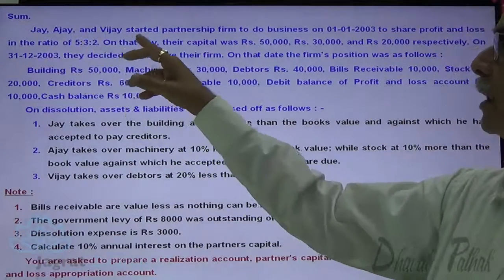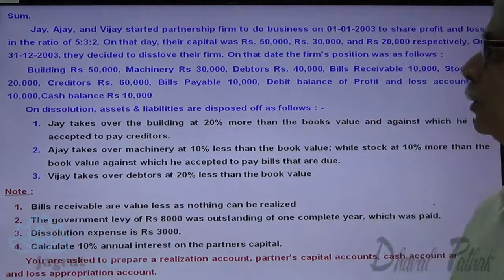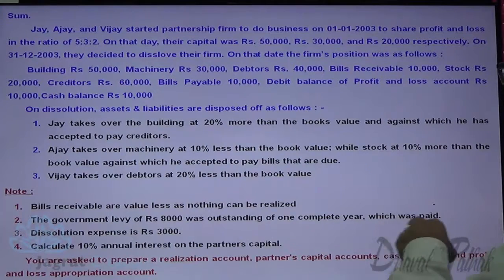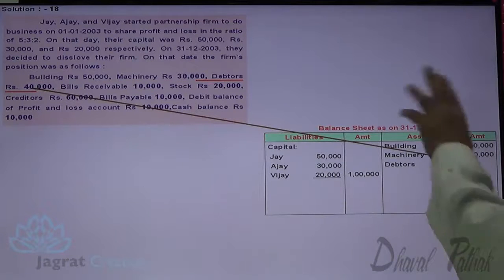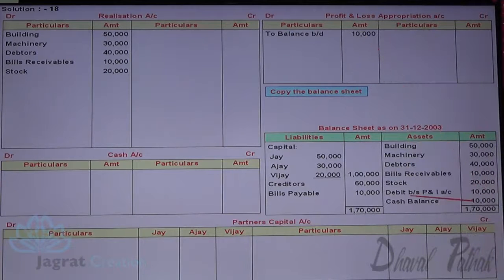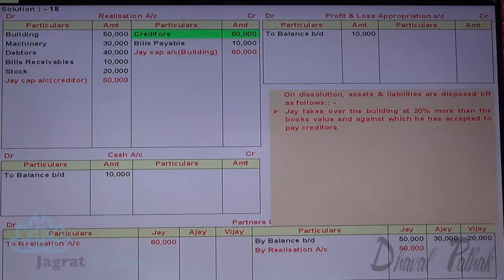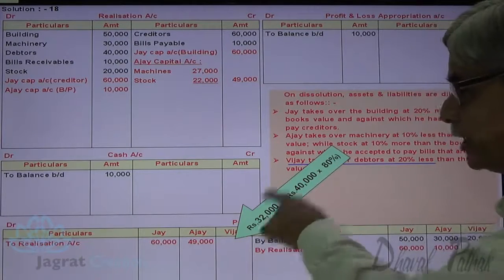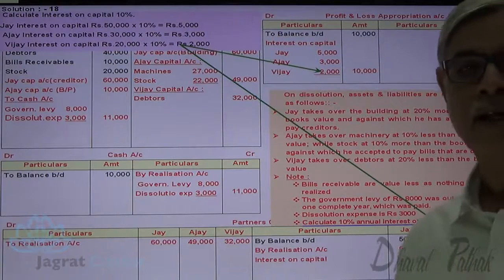Dissolution of Partnership Firm I P C C , F Y B Com I C S E Sum 18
Jagrat Creation Presents  Video lecture on Dissolution of Firm where in the Books of firm before Realisation Account,Cash Account,Partners Capital Accounts, are prepared explaining steps for solving sums Balancesheet is prepared.
This video is useful for students reading  Partnership Dissolution in Financial Accounting for CA-IPCC, FYBcom, ICWAI, 12th Commerce.
Stay Tune For Next Accountancy Video on Partnership Accounts...